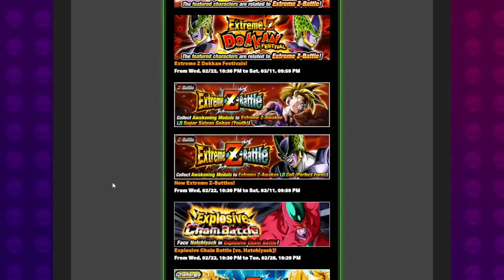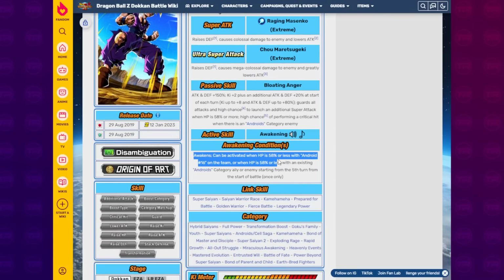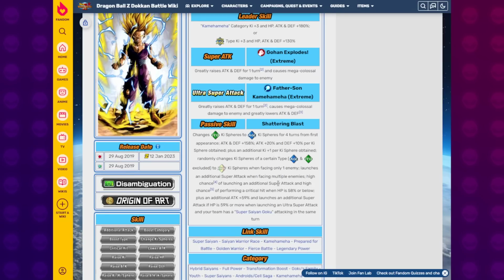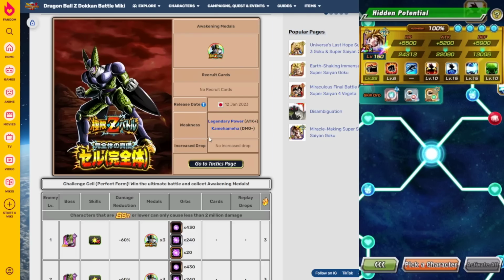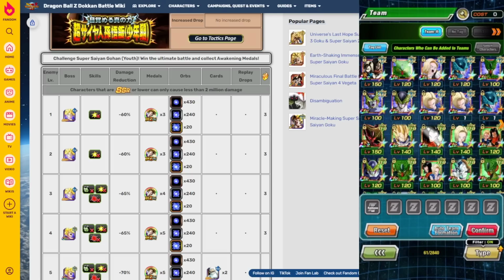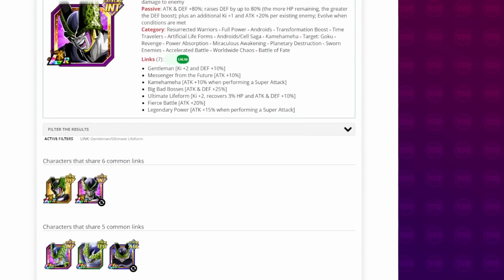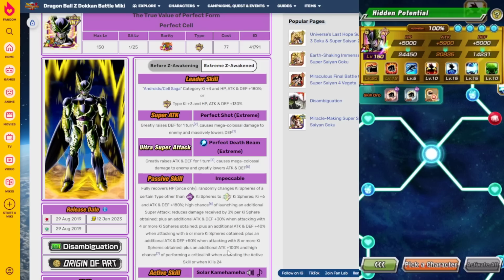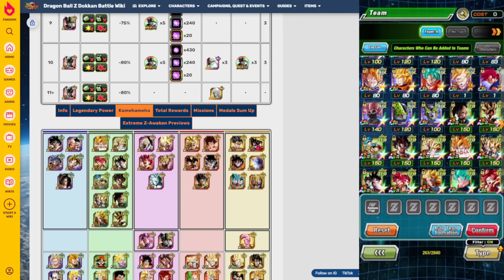GLOBAL HYPE VERY SOON!!! LR SSJ2 Gohan & LR Perfect Cell EZA Event Prep Guide | DBZ Dokkan Battle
Video Title: GLOBAL HYPE VERY SOON!!! LR SSJ2 Gohan & LR Perfect Cell EZA Event Prep Guide | DBZ Dokkan Battle

0:00 Intro
1:03 LR Gohan
9:33 LR Cell

Images & Sources:
AashanAnimeArt